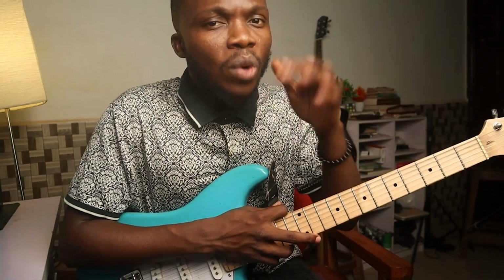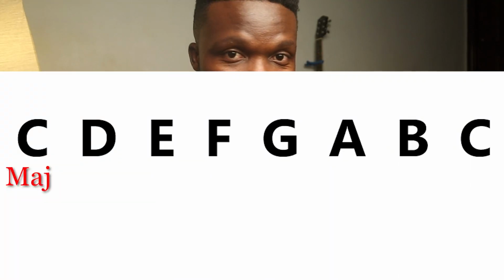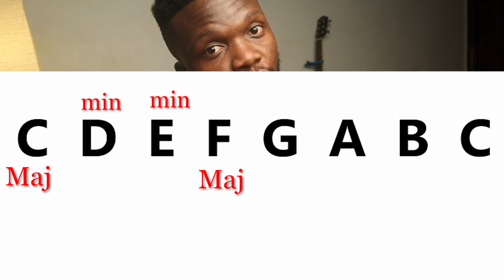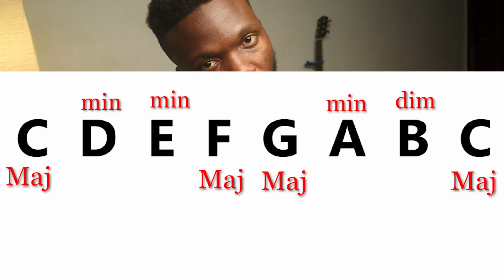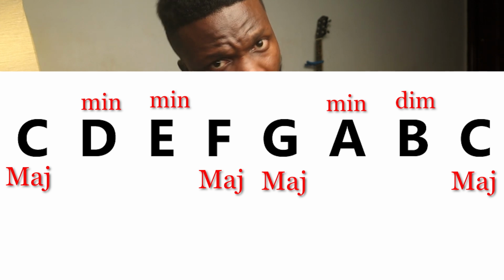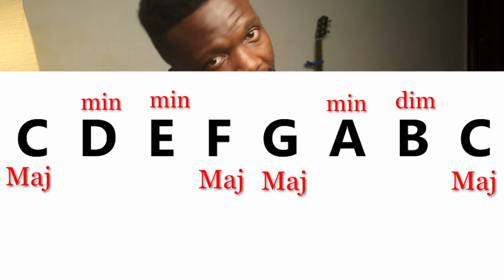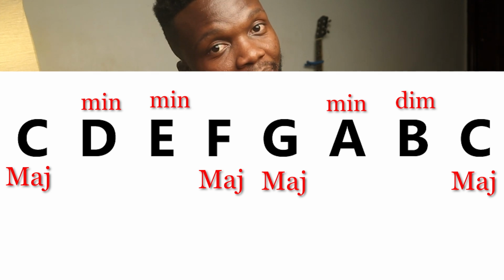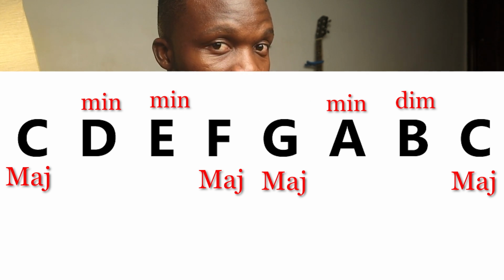STOP Playing Barre Chords- Do This instead (Improve Your Worship Guitar Skills)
Barre chords can be a struggle, especially when playing worship music where smooth transitions and open, expressive tones matter most. But what if I told you there’s a better way? In this worship guitar tutorial, I’ll show you how to break free from stiff, tiring barre chords and play worship guitar with more fluidity, ease, and confidence. Whether you’re playing lead guitar in church, crafting beautiful worship electric guitar tones, or simply looking to improve your worship guitar skills, this lesson will transform the way you approach chords and progressions.

You’ll discover practical worship guitar tips that make your playing sound full and professional without forcing your fingers into awkward positions. This technique works whether you’re playing worship guitar shapes for rhythm or looking to create lead lines that truly complement worship songs on guitar. If you’re tired of struggling and want to compose worship guitar parts that feel effortless and sound amazing, this is for you. Grab your electric guitar and let’s dive in!